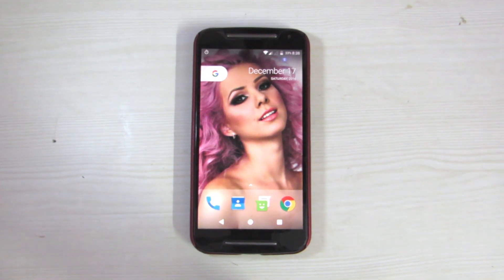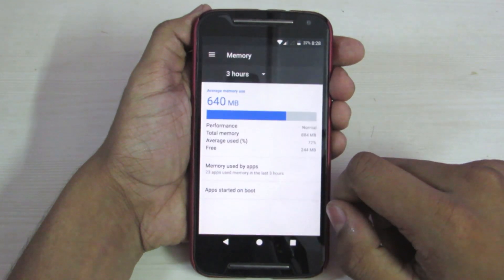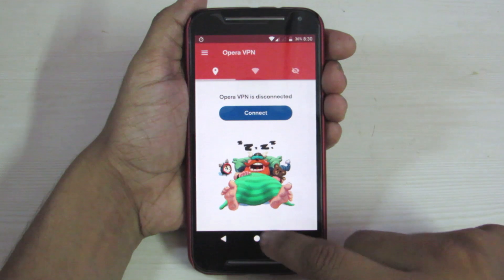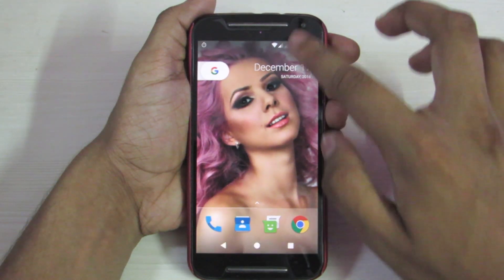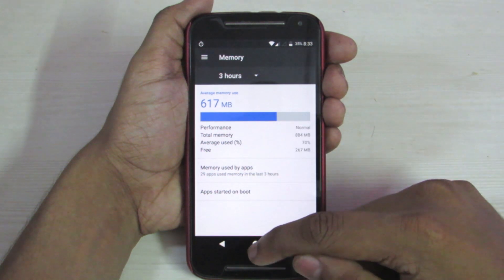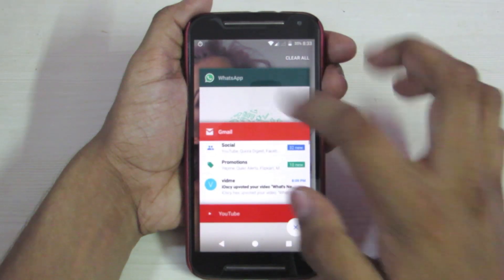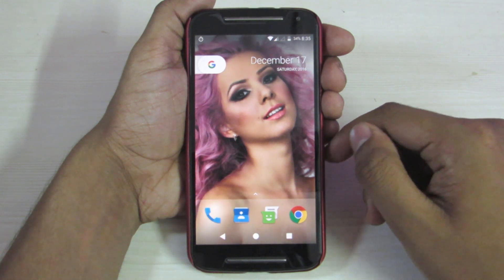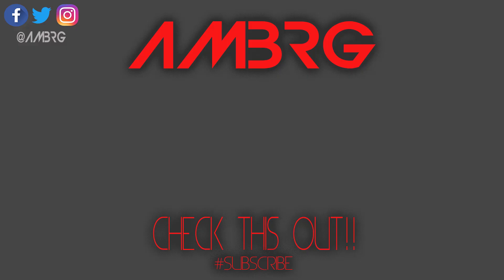Resurrection Remix Nougat 7.1 Moto G2 (2014): Part 2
"Resurrection Remix is one of the best custom ROMs I have ever used."

(use this app)